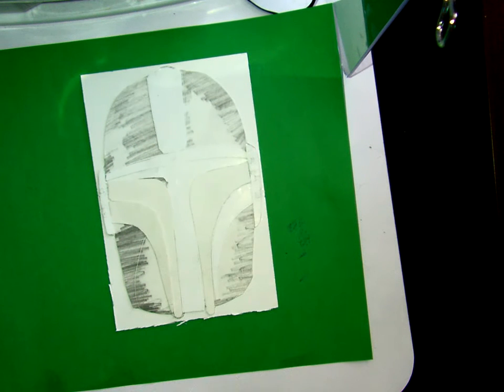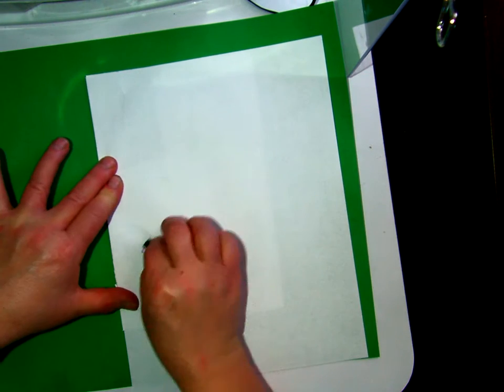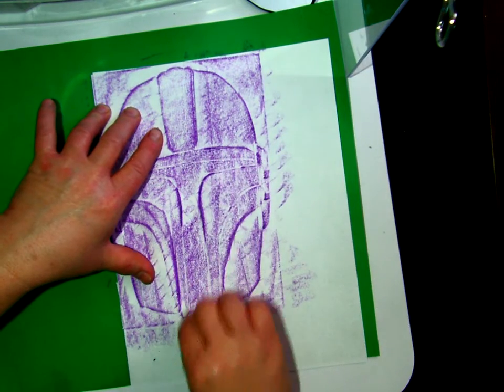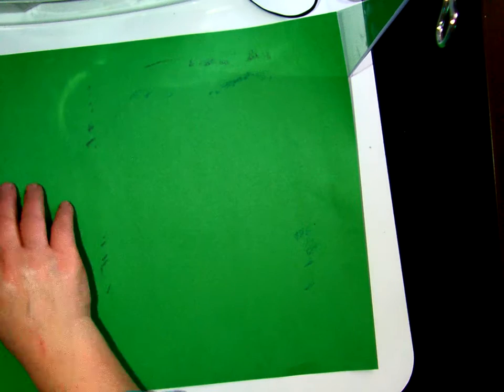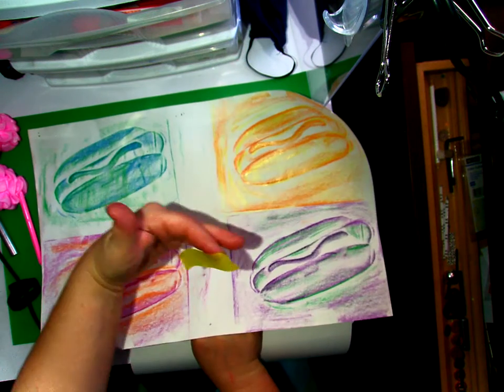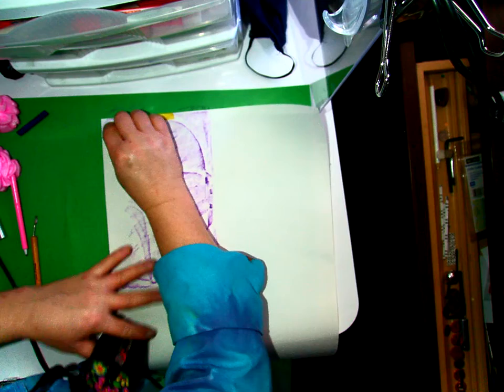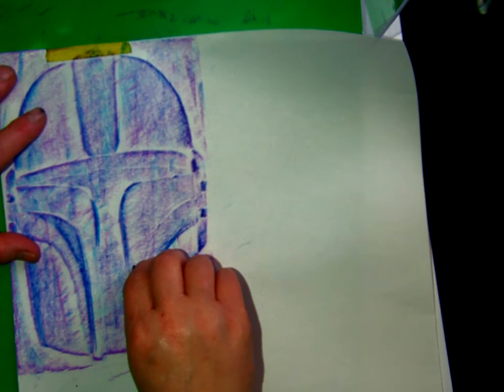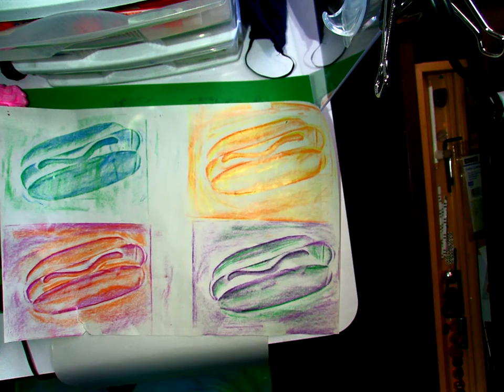Day 3 rubbing of the collagraph plate (helmet)